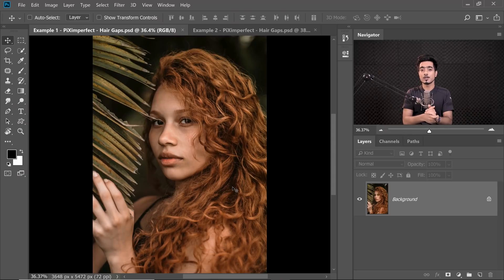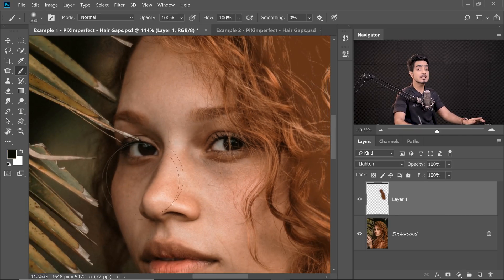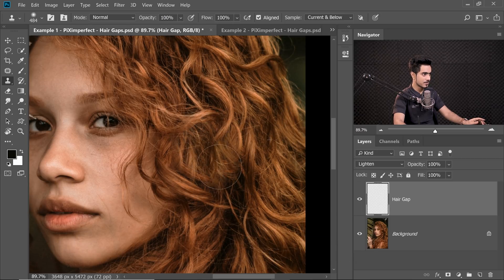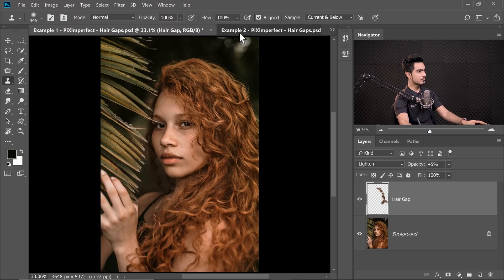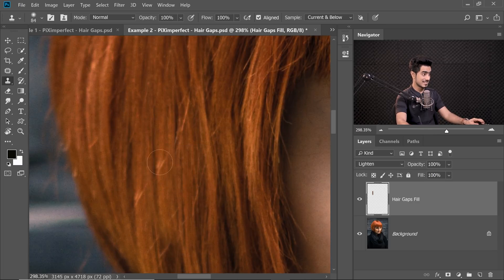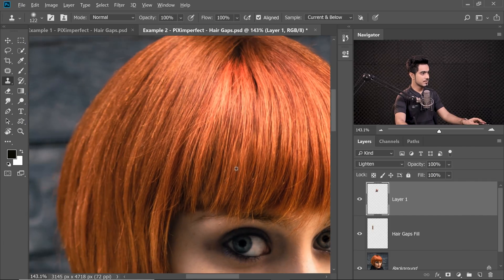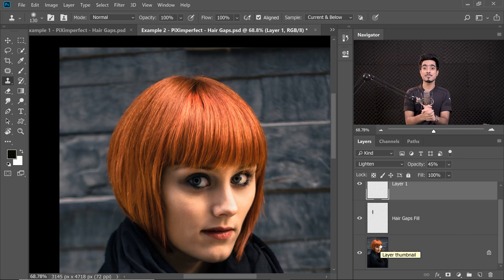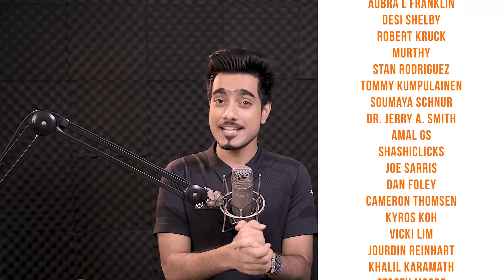The Easiest Way to Fill Hair Gaps in Photoshop!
Learn How to Fix Hair Gaps Using the Fundamental Concepts of Blending Modes in Photoshop! Make the hair seamless without missing a strand in Photoshop. You can use this technique to thicken the hair, add volume and increase its density.

In this tutorial, understand the concept of how the Lighten Blend Mode works and use it along with Clone Stamp Tool to create natural hair to fill the gaps easily. I hope this tutorial helps you.